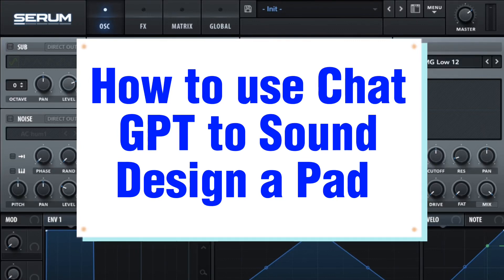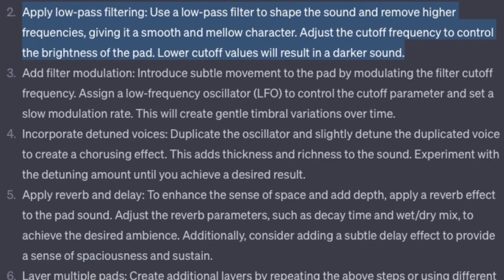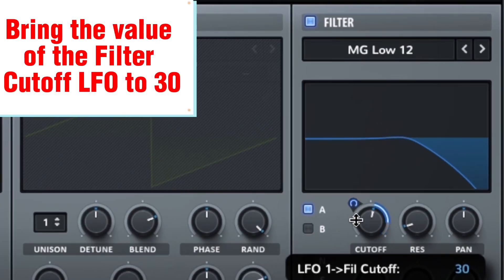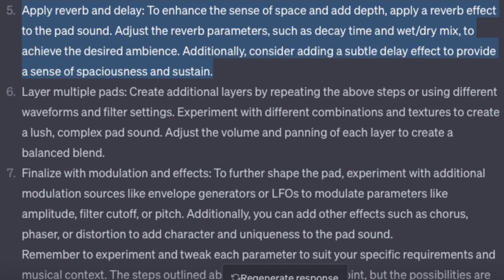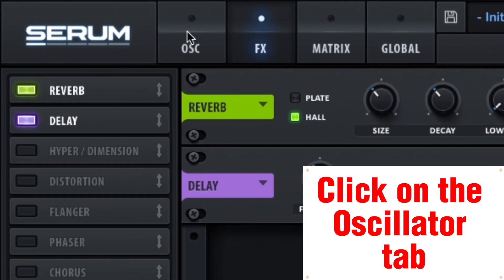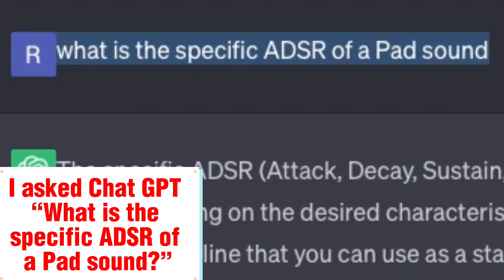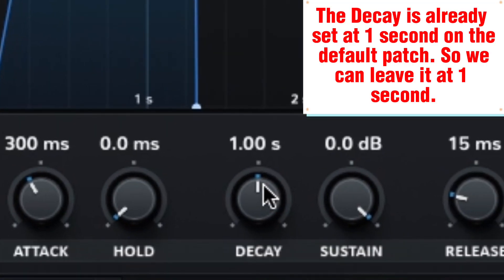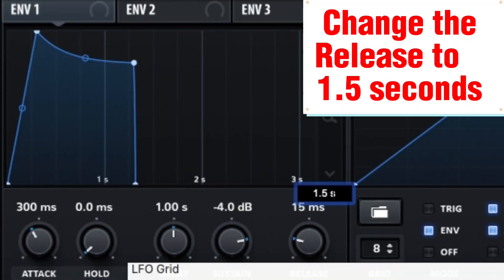How to Use ChatGPT effectively to Sound Design a Pad w/ Xfer Serum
This is an Ai music sound design tutorial showing you how to use ChatGPT effectively to sound design a Pad sound using the Xfer Serum synth and FL Studio. Chat GPT is an AI chatbot by OpenAI and can do amazing things when it comes to music production. How did you like this Pad sound?